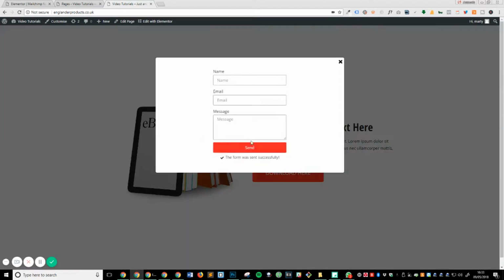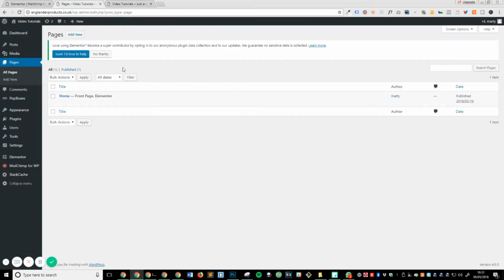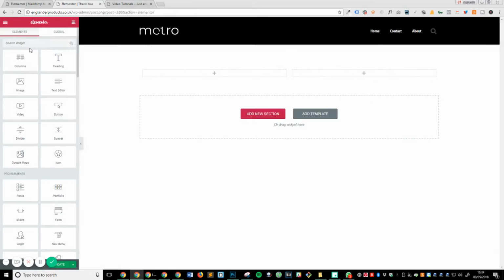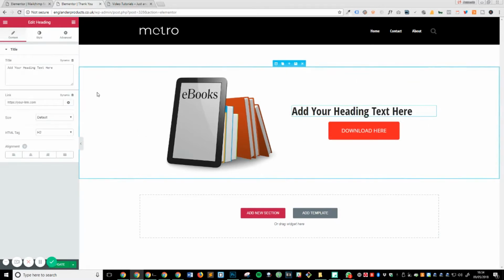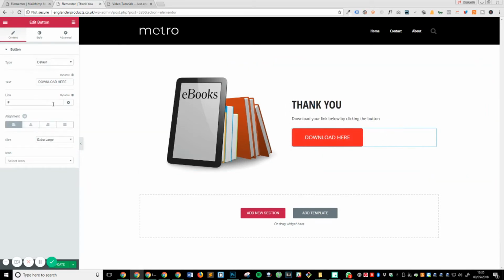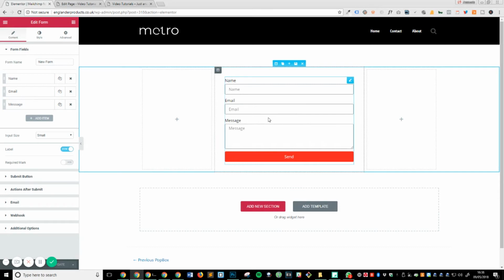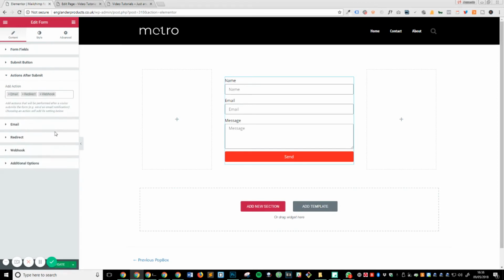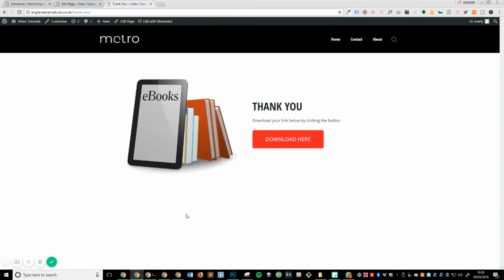Elementor Form Redirect | How to Send People To Another Page After Form Submit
In this elementor tutorial Im going to show you how you can automatically redirect a form submission to another page! Newbie friendly.

⭐My Freebies⭐

🏆 My Goal 🏆

👨 About Me 👨